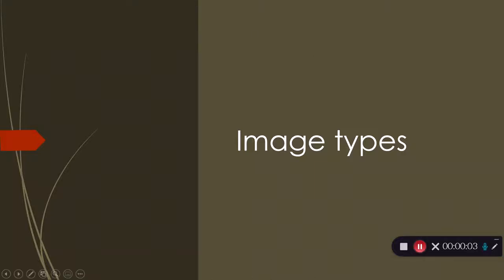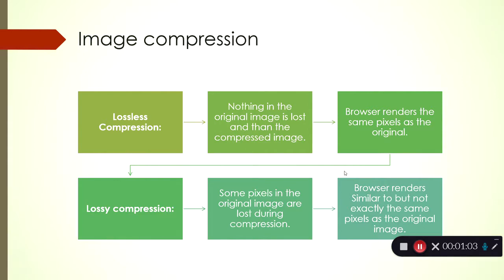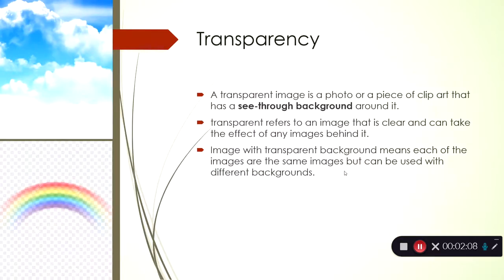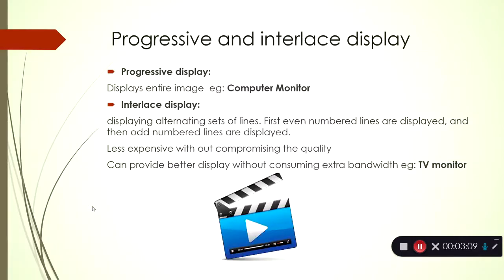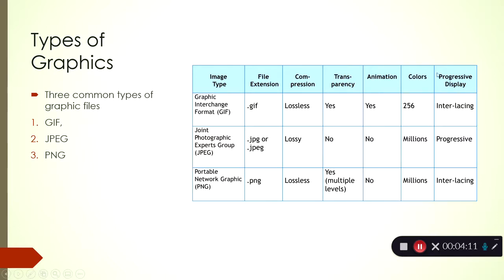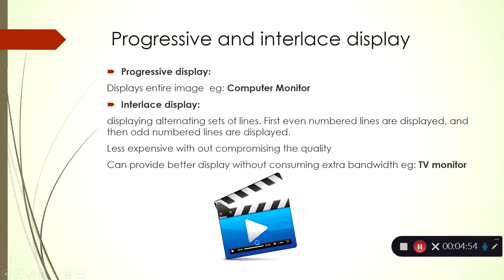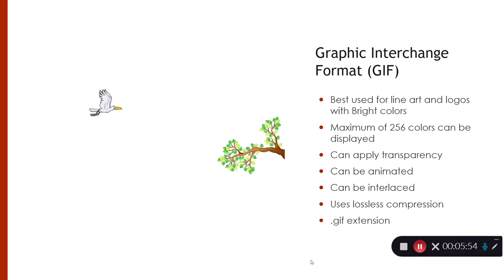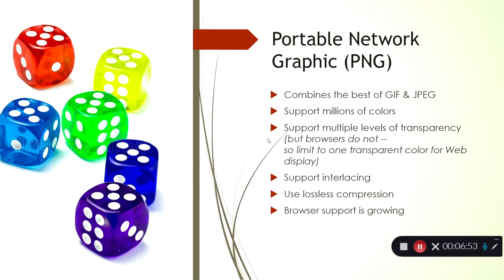Web Design-Chap_5-Sec_1-Images and text styles